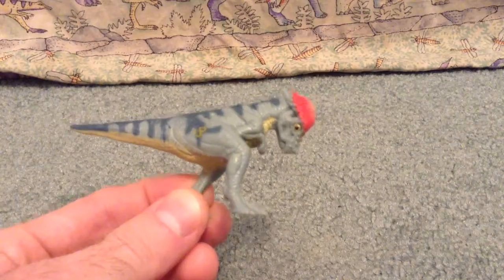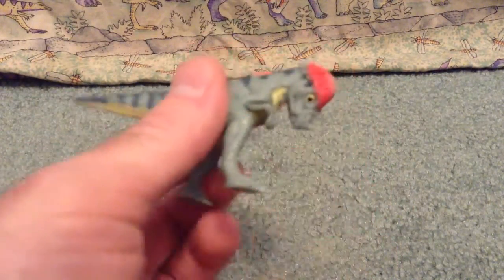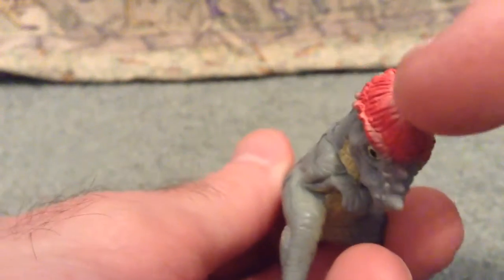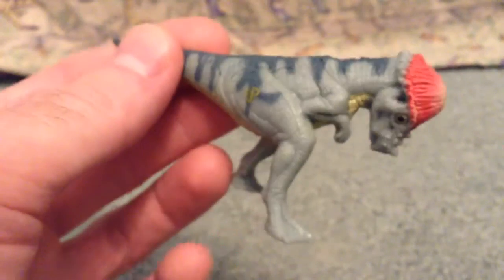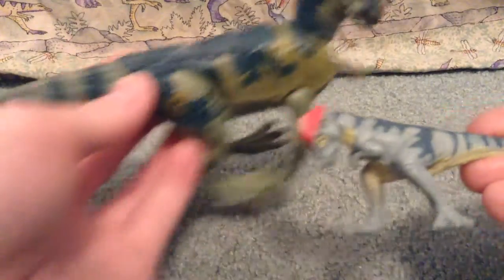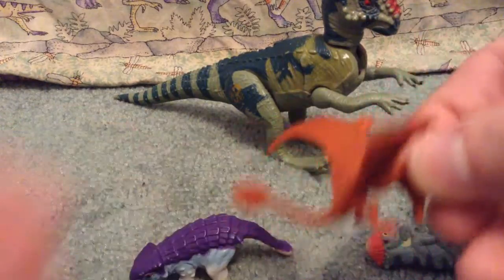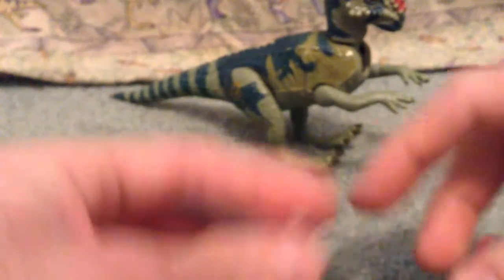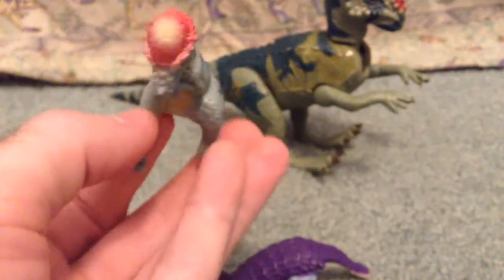JP the Lost World baby Pachycephalosaurus Review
I had this toy when I was a kid and some how I lost it. I found a new one and bot it and hear it is.